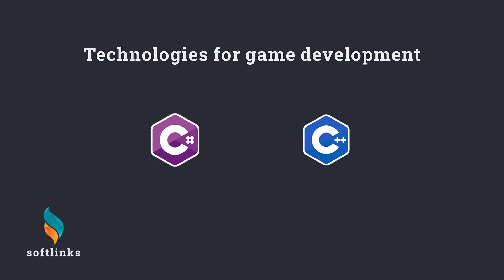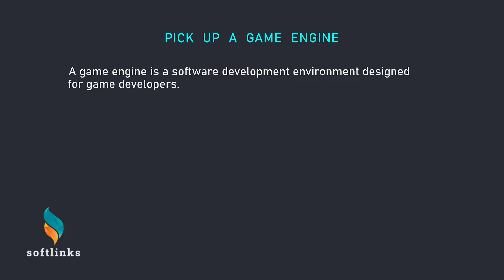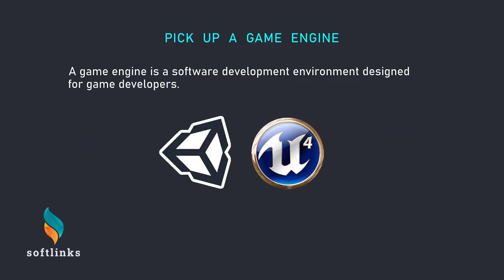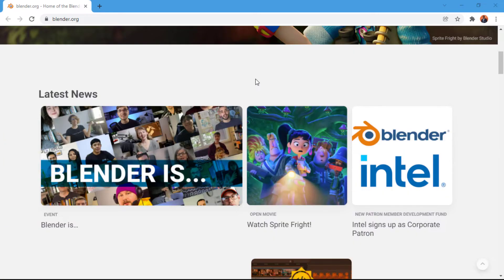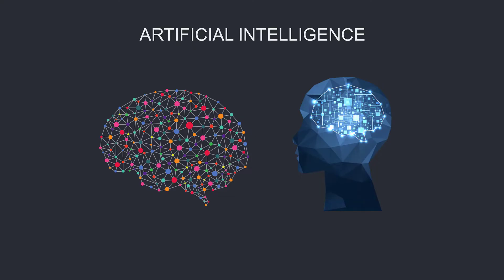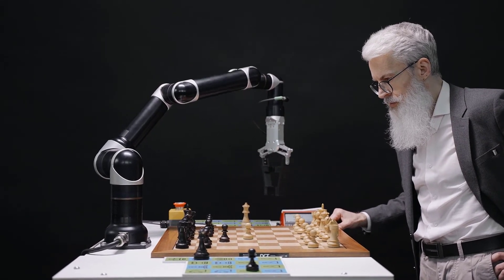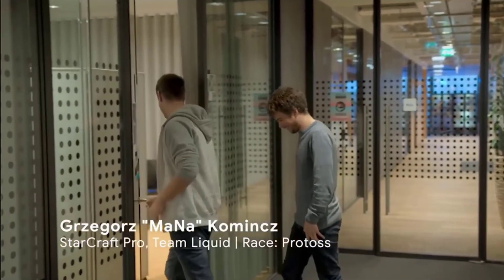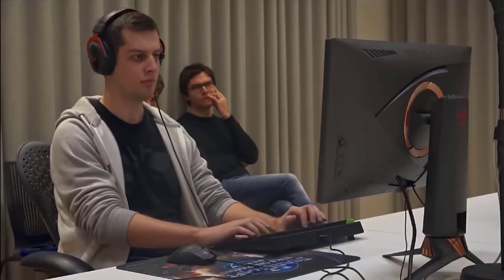Best Game Developer Guide 2023 | How you can Become a Game Developer in 2022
Actually, this is a guide on how you can become a game developer if youre so passionate about building your own games or maybe you wanna start a carrier on game development, meanwhile Game development is an exciting career! Imagine, the games you might be playing since your childhood, and as a game developer getting an opportunity to develop those games and maybe any other games that you can imagine.